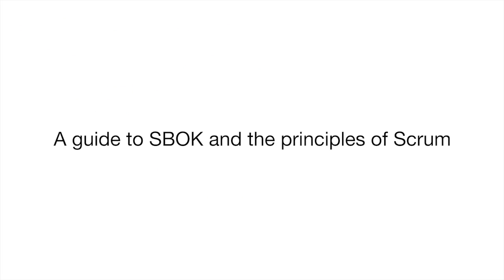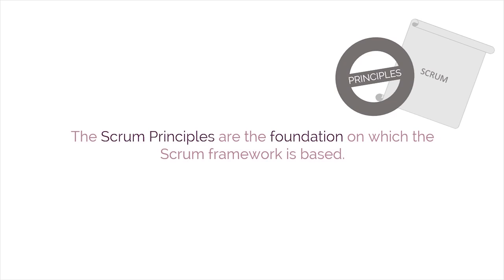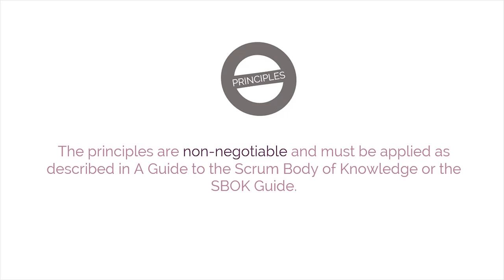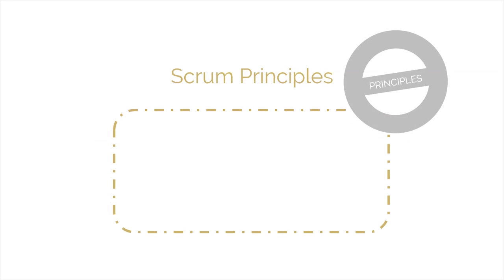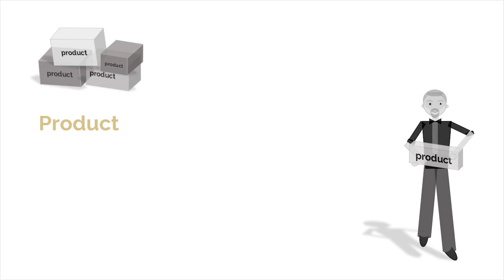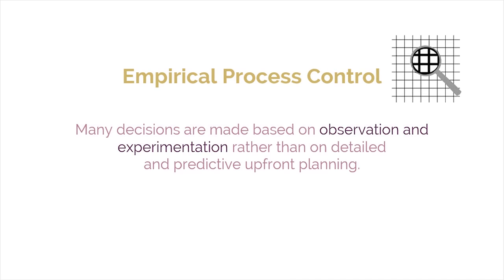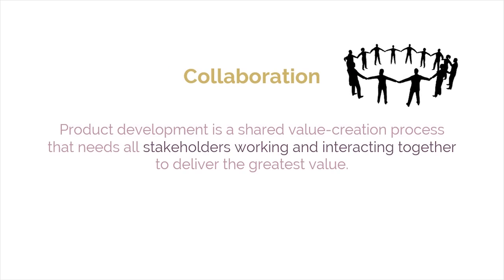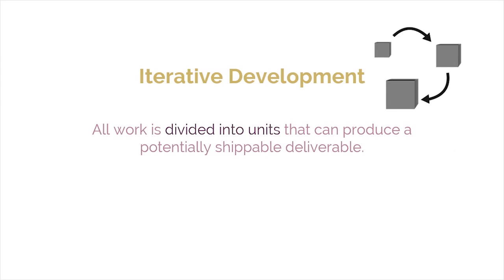A guide to SBOK and the principles of Scrum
The first Chapter of the Scrum Developer course is Principles and the first module is Introduction to Principles of Scrum